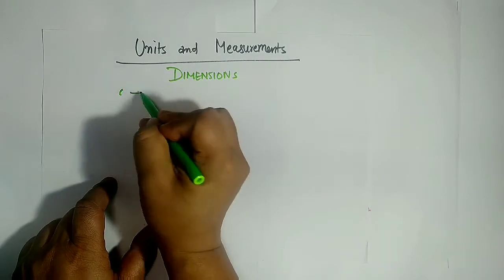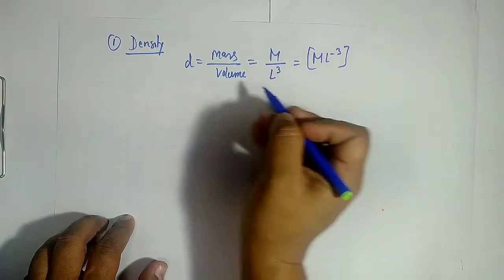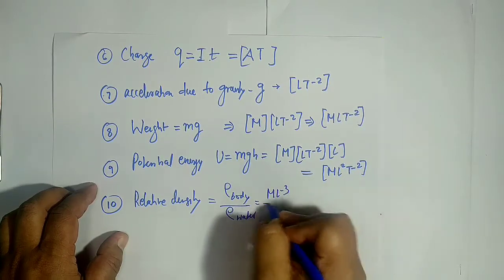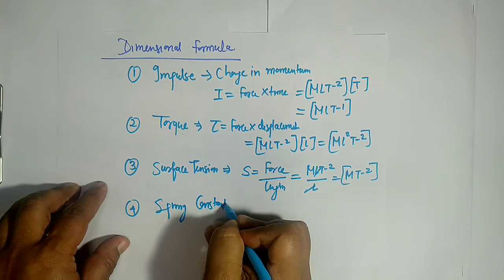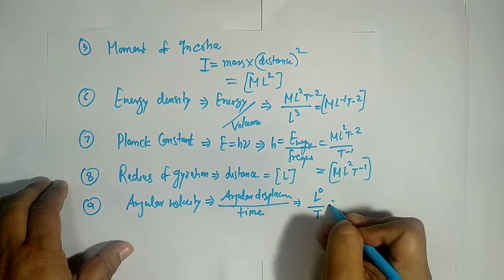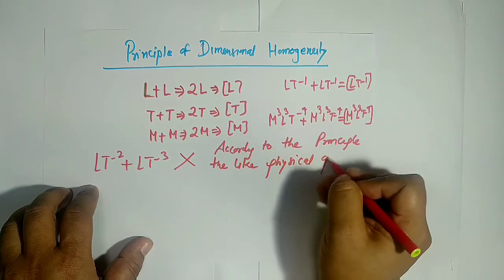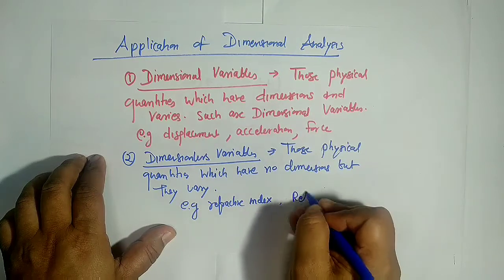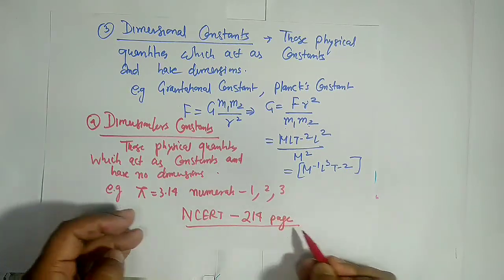Units and Measurements - 2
This video is about the dimensional analysis of different physical quantities.
Principle of homogeneity in dimensions is explained. Applications of Dimensions are discussed.